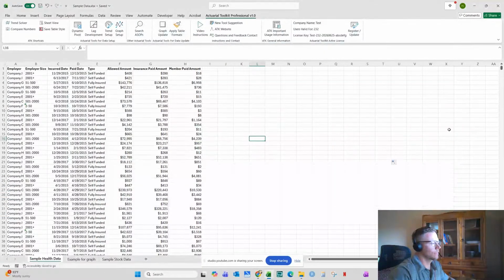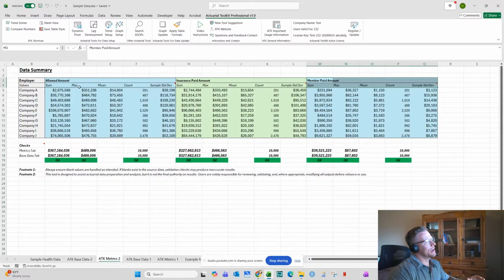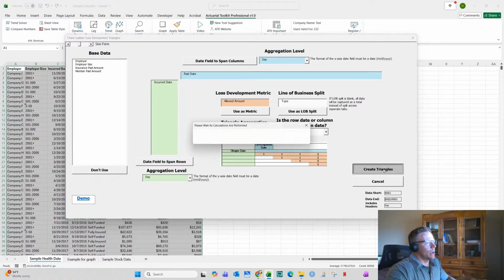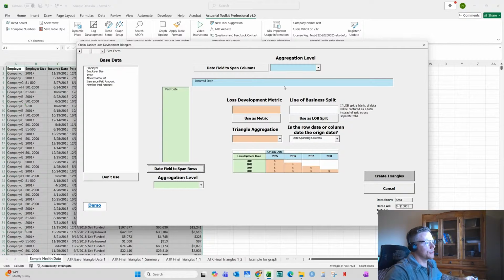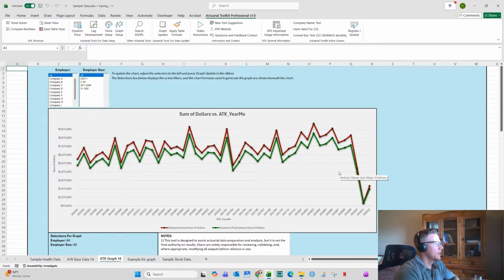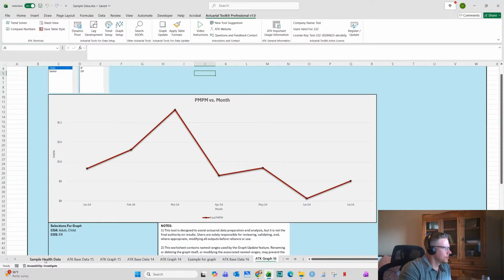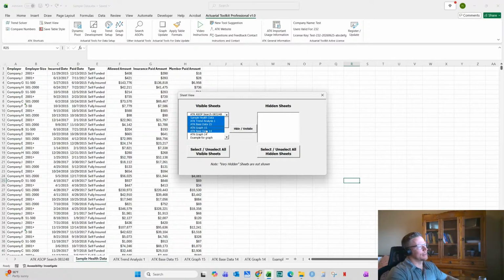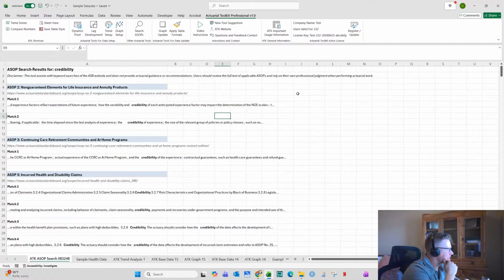Actuarial Toolkit Launch & Live Demonstration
Join me live for the official launch of Actuarial Toolkit, a subscription-based Excel add-in designed to help actuaries and analytics professionals work more efficiently within the tool they already use every day: Microsoft Excel.

Actuarial Toolkit is more than just an Add-In. Subscribers receive ongoing enhancements, maintenance updates, and the opportunity to help shape future development through feature requests and workflow suggestions. The goal is to build a community-driven platform that continuously evolves to solve real actuarial and analytical challenges.

During this live session, I'll demonstrate the toolkit, discuss the vision behind the product, walk through key features, and answer questions.

Featured tools include:
• Dynamic Pivot
• Lag Development
• Trend Setup
• Graph Setup
• ASOP Search
• Productivity Shortcuts

Whether you're an actuary, analyst, consultant, or Excel power user, this session will show how Actuarial Toolkit can help reduce repetitive work and improve productivity.